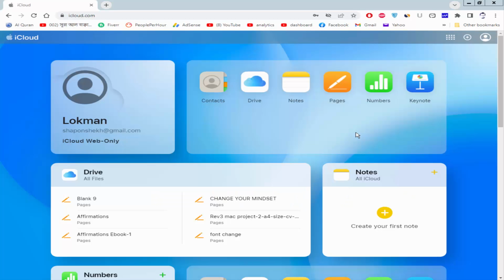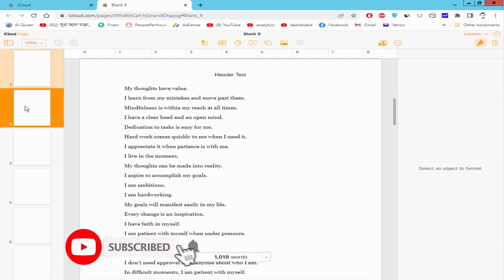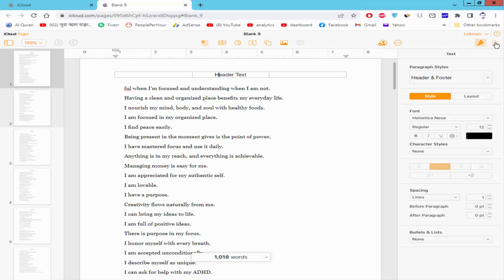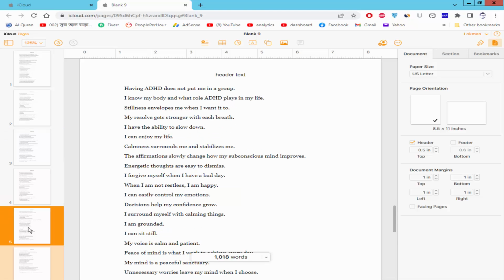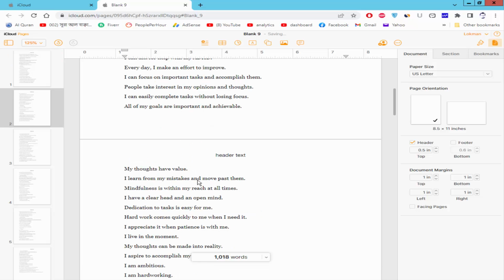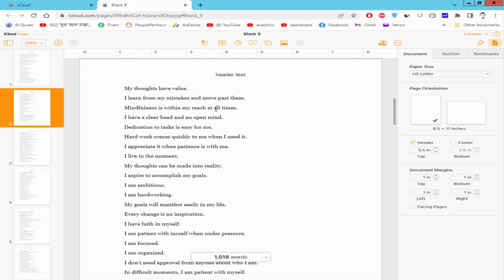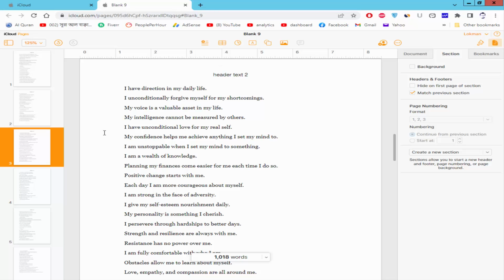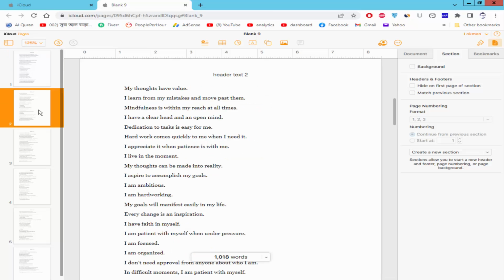How to make each page header different in Apple pages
Assalamu Walaikum,
In this video, I will show you, How to make each page header different on Apple pages online. let's get started. open a Pages document and double click on the document. there have six pages. I will make different header each pages. firstly put the header. go to document and section option and document, check mark the header. add your header text. and now take the all paste header is same. go to first place end of text and go to tools menu and click the add break menu and click the section break. the section break each page. now change the data text and click the section and uncheck Mark the match previous section. now check the each page header is different.